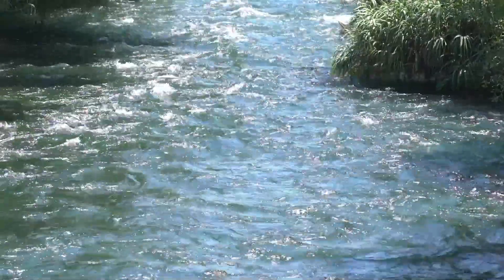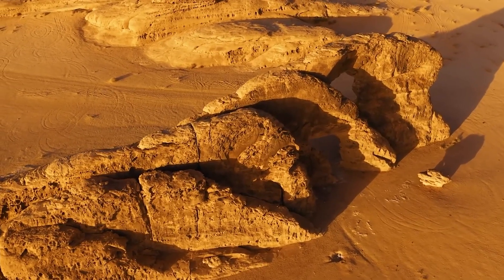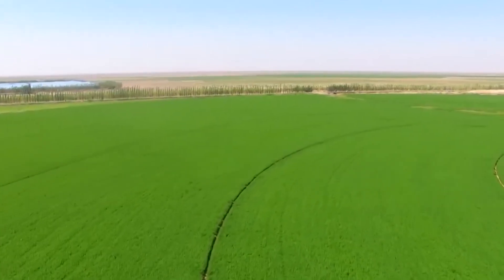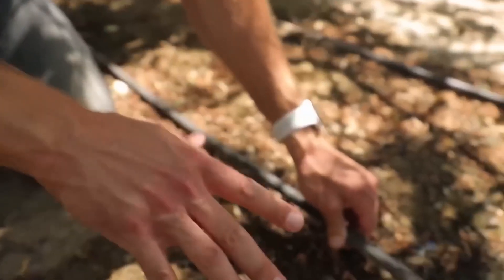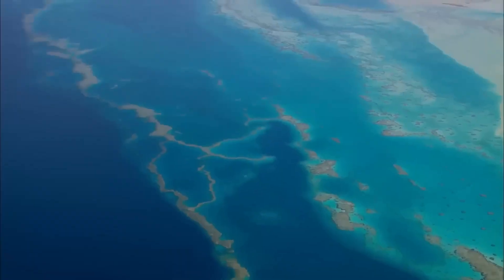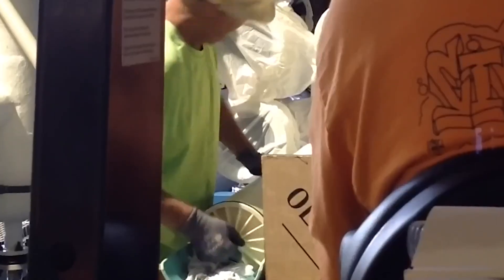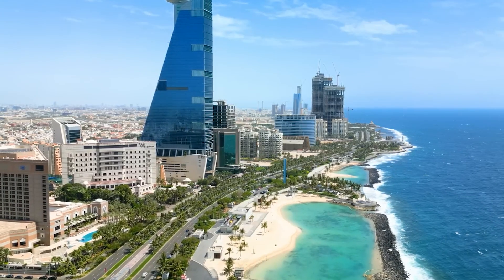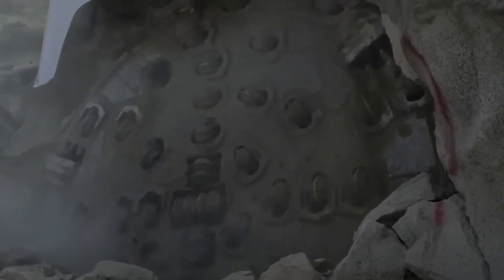THIS SHOULD BE IMPOSSIBLE! Saudi Arabia Made Water Flow UP Into the Mountains – And It Worked!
Well, the reality is stark: Saudi Arabia doesn’t have the luxury of rivers or lakes like many other nations do. In fact, not a single permanent river exists within its borders. Its natural lakes? Either bone-dry or artificially created. And its climate? Brutal. Temperatures regularly soar to 122°F (50°C) during the day. At night, the desert cools down significantly, but the need for water doesn’t go away.
The country sits in one of the driest regions on Earth. Rainfall is incredibly scarce, and when it does arrive, it's often unpredictable and short-lived. Yet despite all this, the population continues to grow, and with it, the demand for fresh drinking water and irrigation.
So where does the water come from?
For years, Saudi Arabia’s answer was to tap into ancient underground aquifers—vast natural reservoirs buried deep below the surface. These aquifers had collected water over thousands, even millions of years, and were once thought to be nearly inexhaustible.